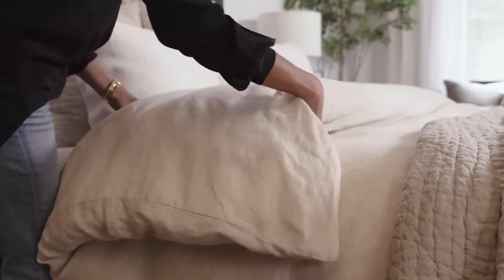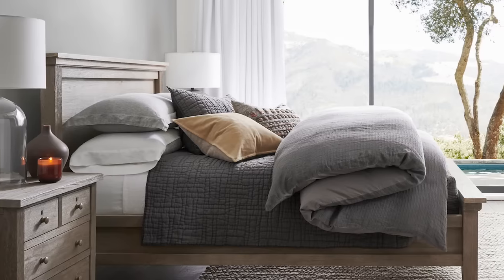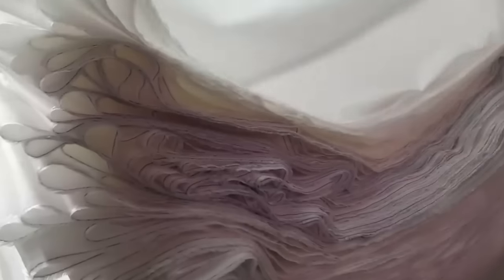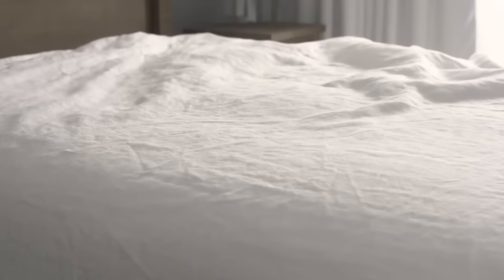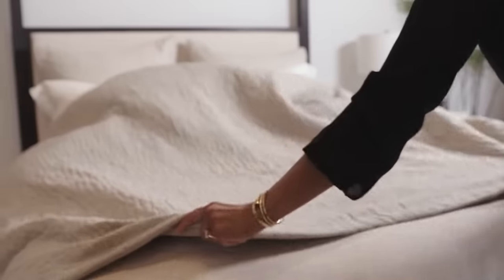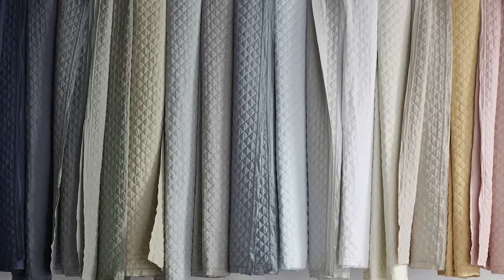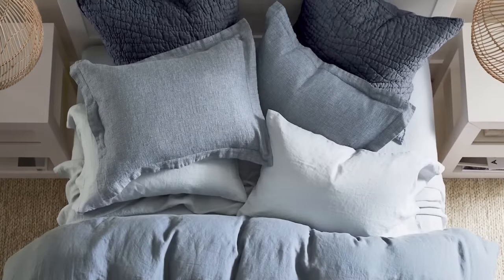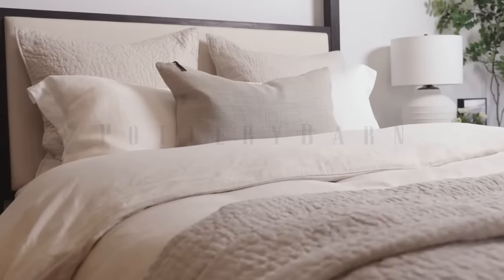Best seller for all good reasons | Meet Belgian Linen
The classic Belgian Flax Linen collection is a sea of textures, layered to provide the ultimate warmth and serenity in your space. Made at a Fair Trade Certified factory with non-toxic materials, our quilted bedding and fabrics is not only designed to look good but also live with you around the year. Experience everyday luxury with home furnishings that is durable and breathable. As you use it and with every wash, the fabric gets softer. Our Belgian linen only gets better with time.

to stay updated.